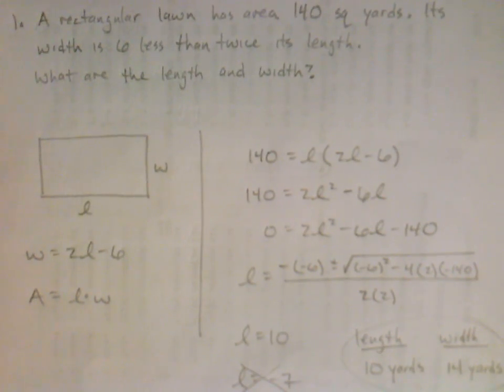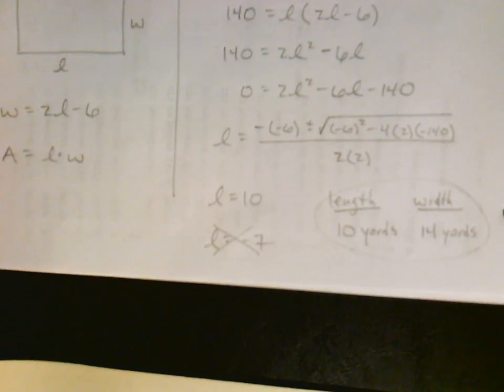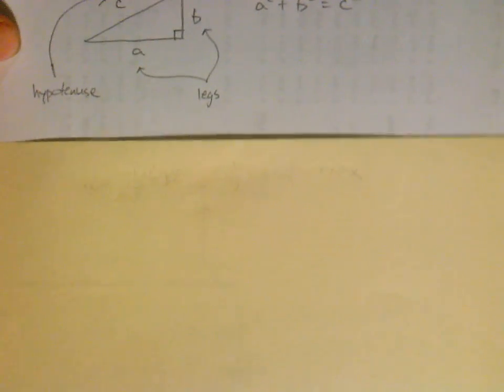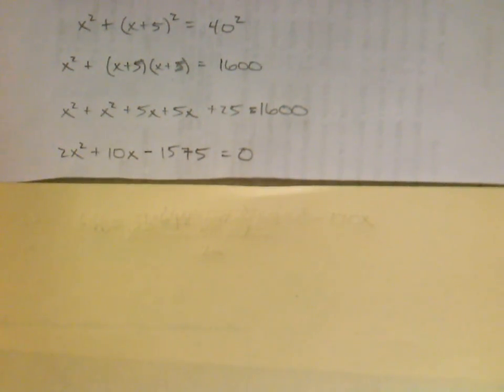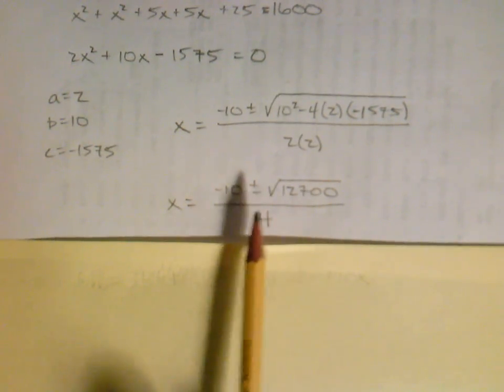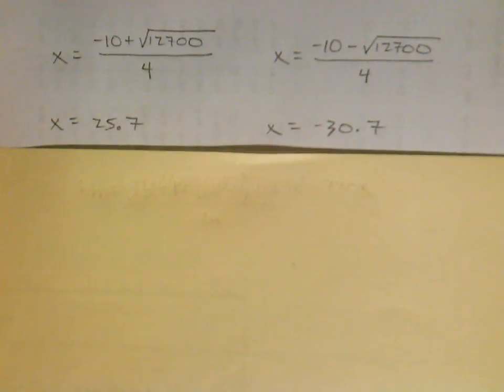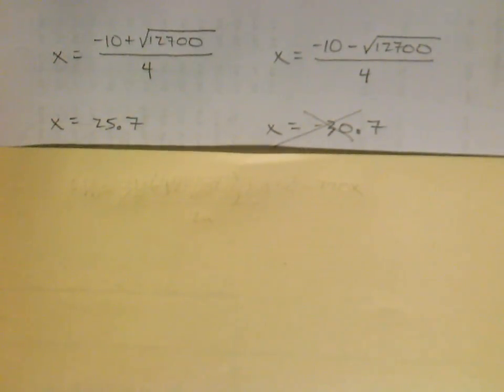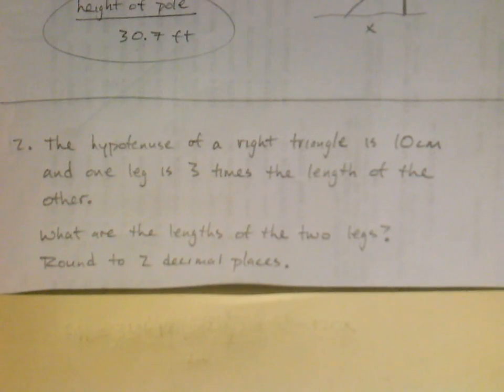96, 9.5 - part 2